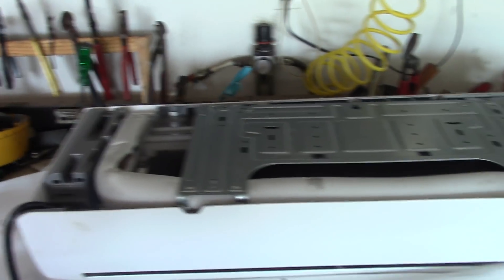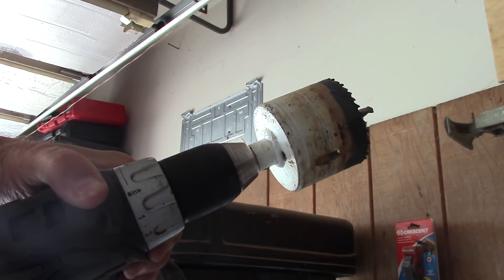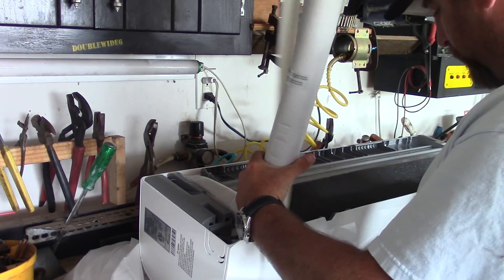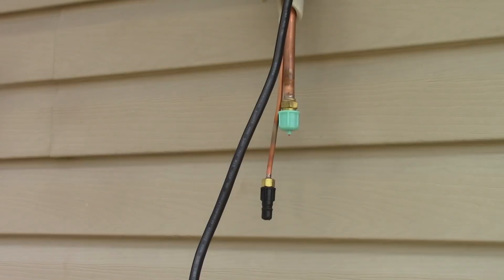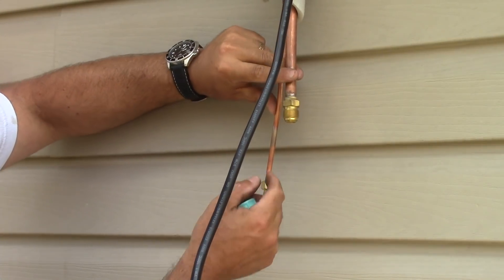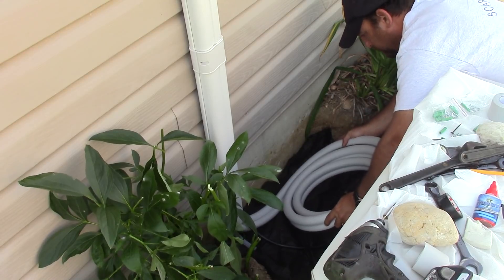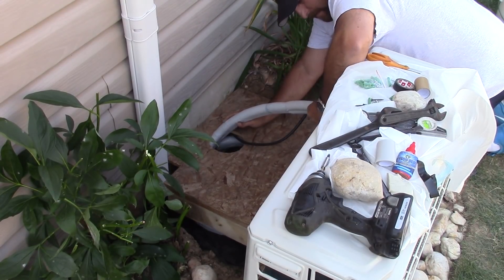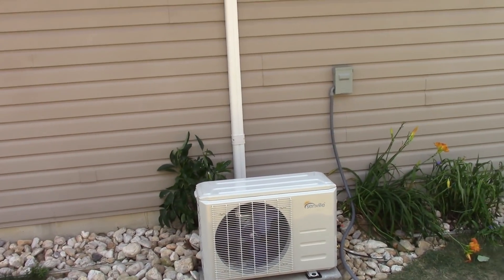Part 2 Senville Pioneer Mr. Cool Mini Split Installation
Senville Mini Split 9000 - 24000 BTU
4 Way gauge set Manifold
WD-40 Bulk Spray Can Pneumatic Pressure
14-2 Wire 50 foot (9 & 12,000 BTU units)
12-2 Wire 50 Foot (18 & 24,000 BTU units)
Air Conditioner Disconnect
HVAC/Auto Vacuum Pump and Manifold
Flaring Tool for linesets ends
Tubing Bender
NyLog Refrigerant Gasket Sealer
Mini Split Gauge Adapter 1/4 to 5/16
PVC Lineset Decorative Cover
Senville Wall Mount Bracket (outdoor Unit)
Micron Gauge for vacuum pressure.